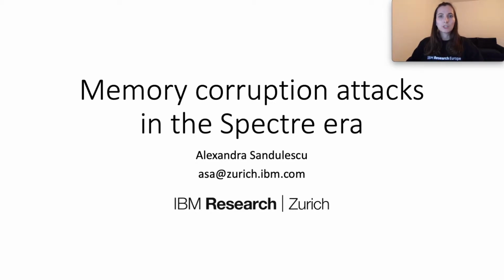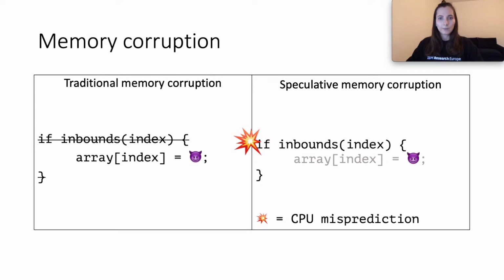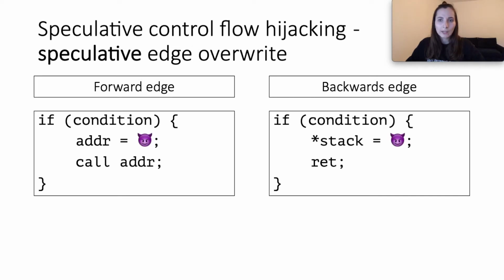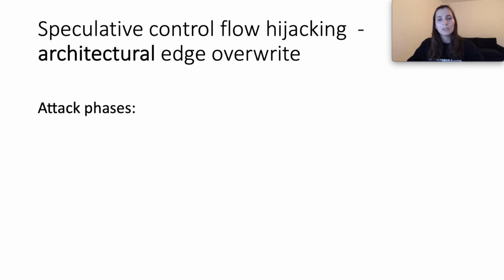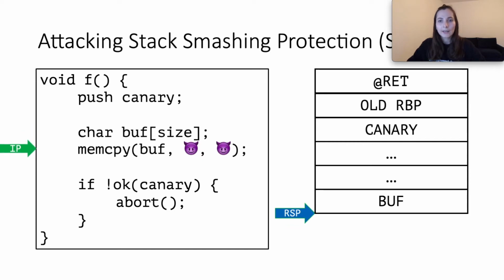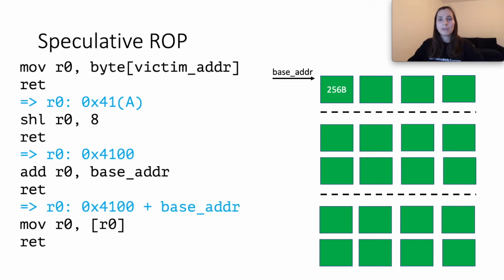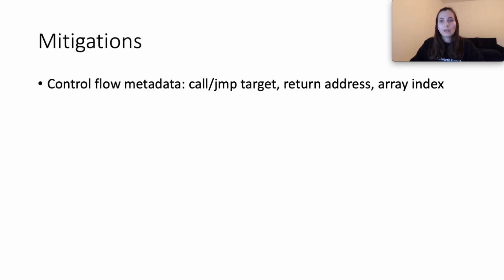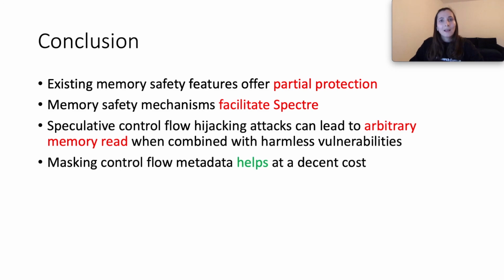Memory corruption attacks in the Spectre era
The prevalence of memory corruption bugs in the past decades resulted in numerous defenses, such as stack canaries, control flow integrity (CFI), and memory-safe languages. These defenses can prevent entire classes of vulnerabilities, and help increase the security posture of a program.
In this talk, we discuss how Spectre diminishes these mitigations effectiveness.

We study the cases of stack protectors, CFI, and memory safe languages like Go and Rust, showing under which conditions they can be bypassed by a form of speculative control flow hijack, relying on speculative or architectural overwrites of control flow data.

Moreover, we discuss the conditions in which speculative control flow hijacks can be leveraged against a real world target.
Finally, we show that, with moderate performance impact, the speculative control flow hijacking attacks can be hindered.

Talk from ACSAC20.